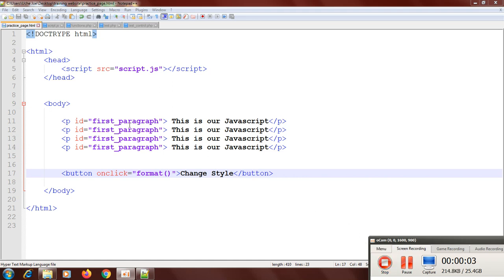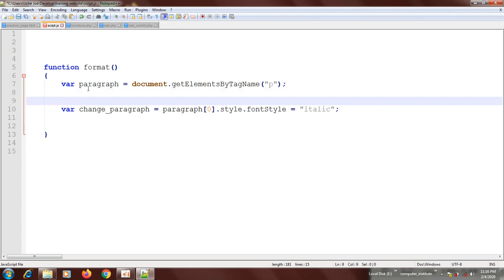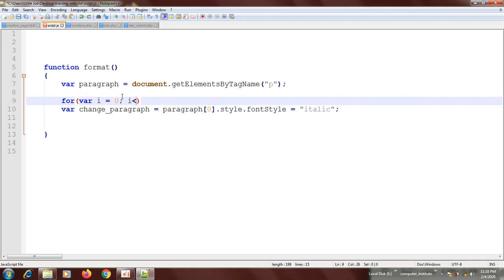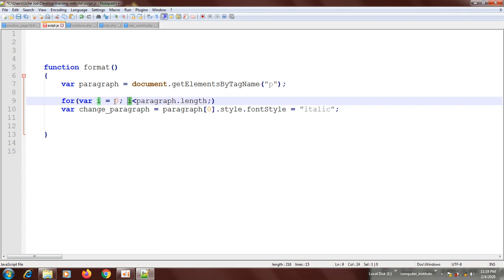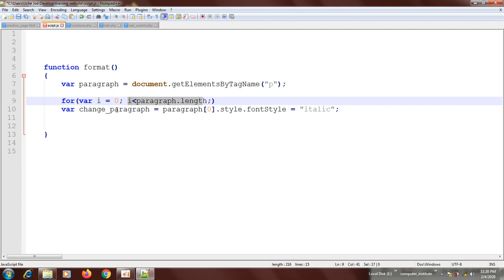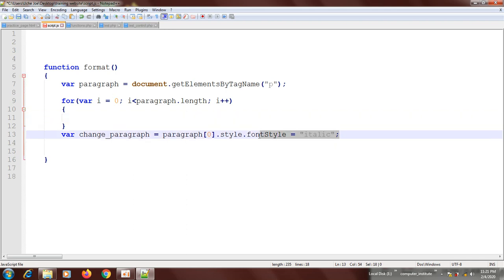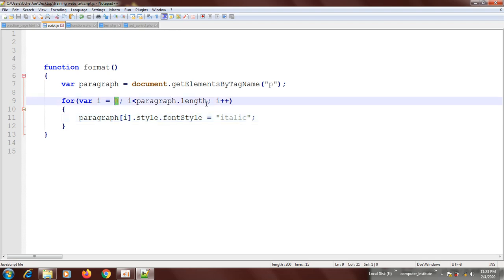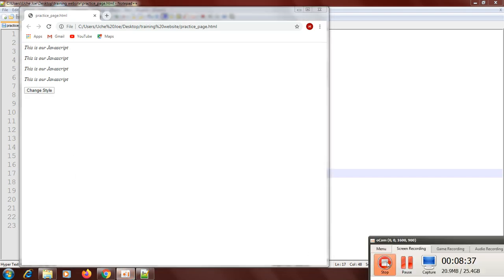31. JAVASCRIPT TUTORIAL - Change element by tag name loop